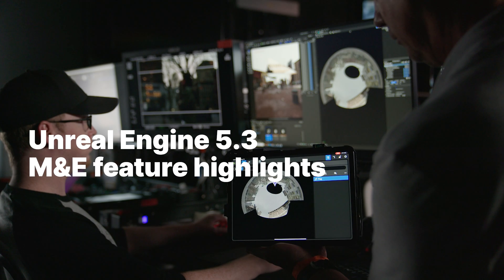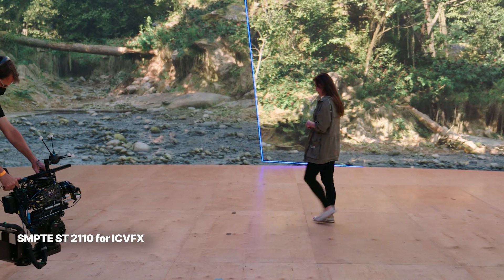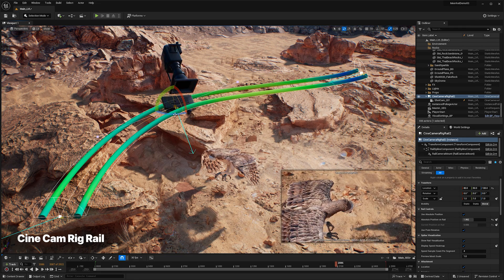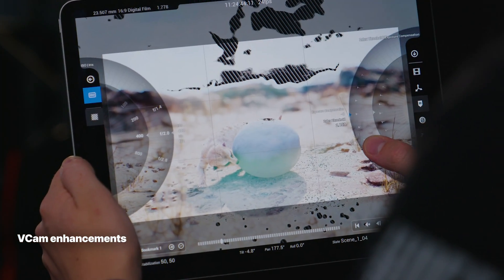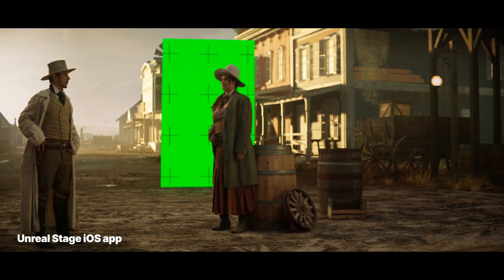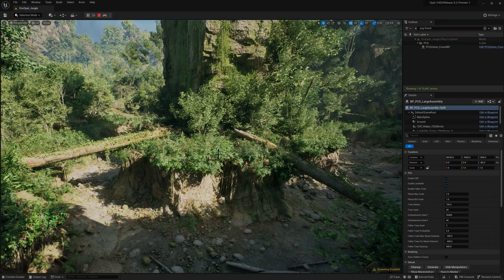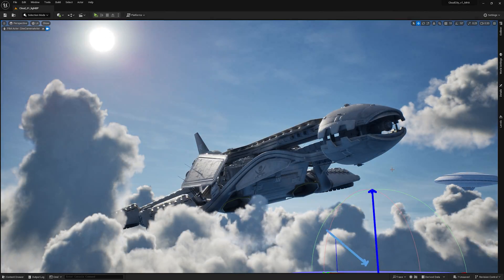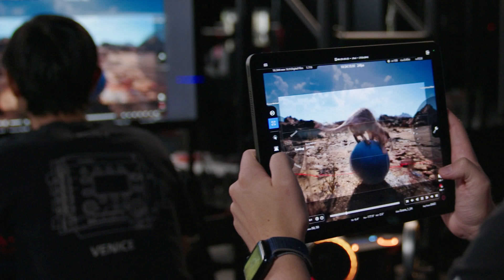Unreal Engine 5.3: Media & Entertainment Feature Highlights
Building on innovations made in the earlier releases, Unreal Engine 5.3 brings new potential for media and entertainment projects. The release sees further advances to the virtual production toolset—as well as refinements to the broader feature sets—and prepares for the next generation of ICVFX stages with nDisplay support for SMPTE ST 2110.